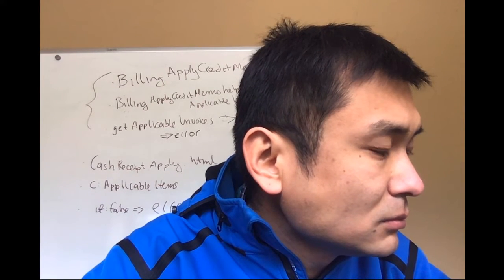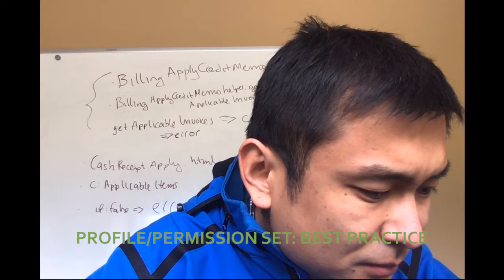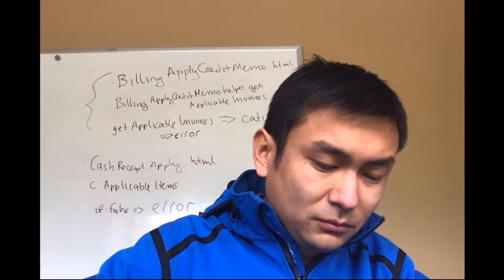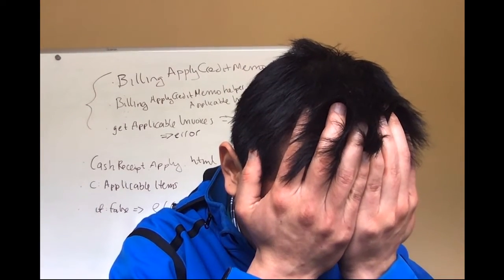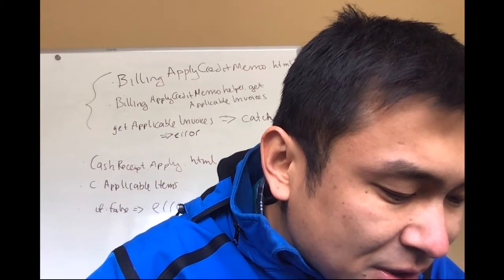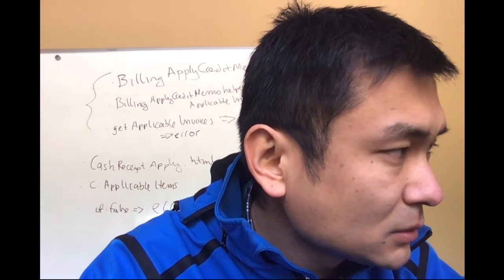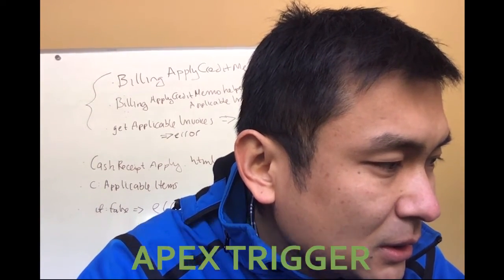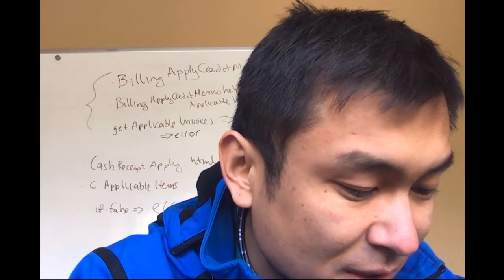REAL TECHNICAL INTERVIEW AT $130.000 SALARY LEVEL